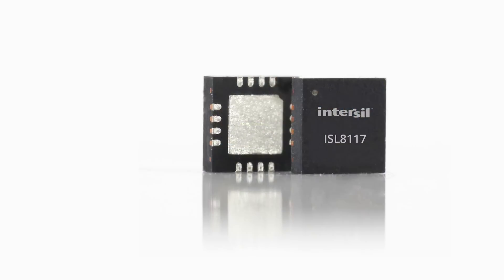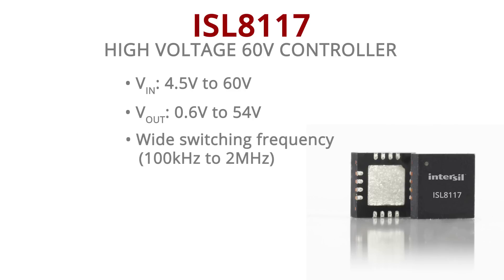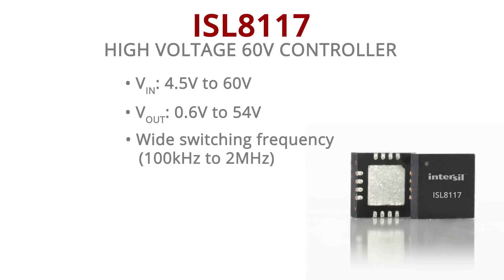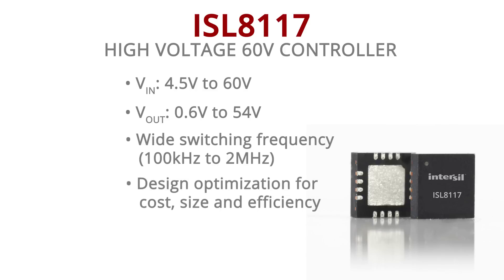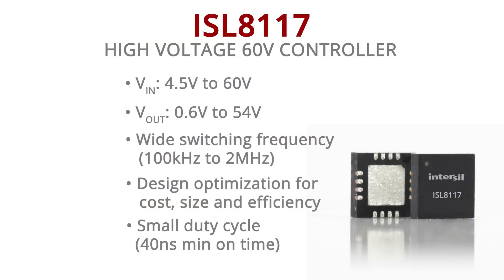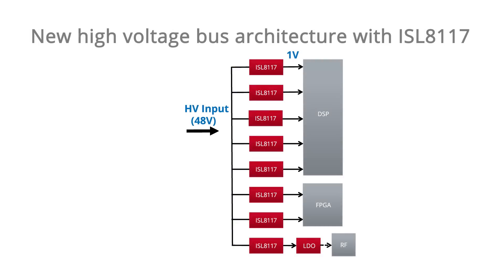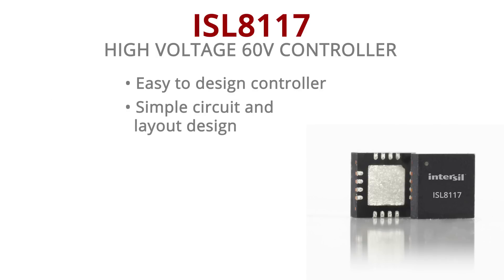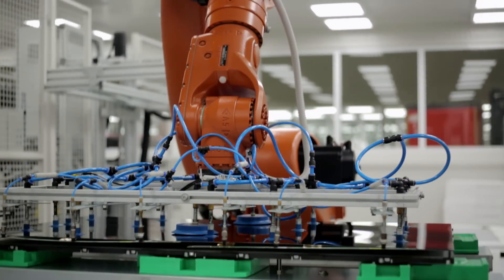ISL8117 High Voltage (60V) Synchronous Buck Controller Part 1 - Introduction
Introducing Intersil’s innovative 60V synchronous buck controller. The ISL8117 synchronous step-down PWM controller’s low duty cycle (40ns minimum on time) enables the direct step-down conversion from 48V to a 1V point-of-load. This technical achievement makes it possible for designers to reduce system complexity and solution cost in industrial, factory automation, medical and communications infrastructure applications.